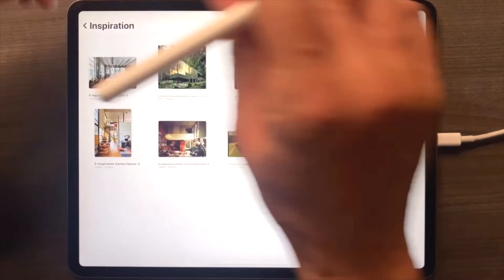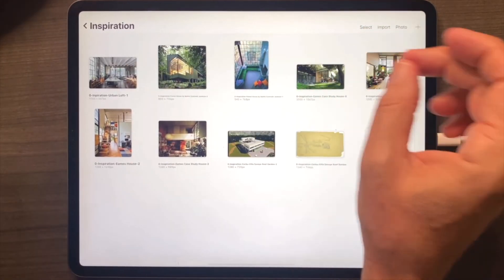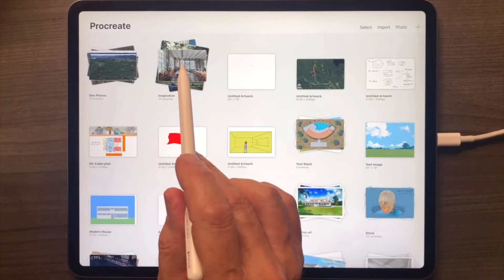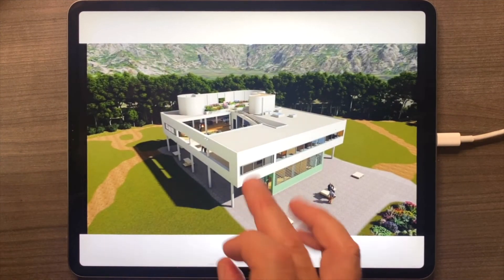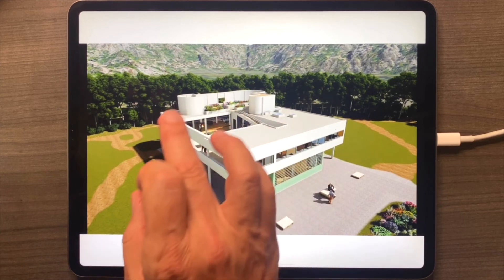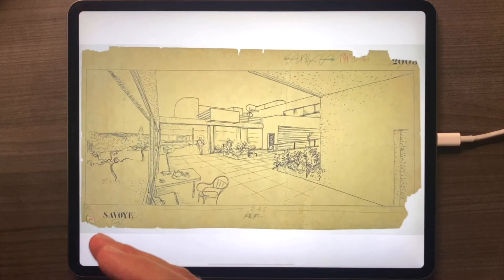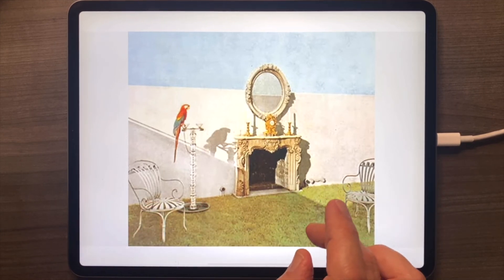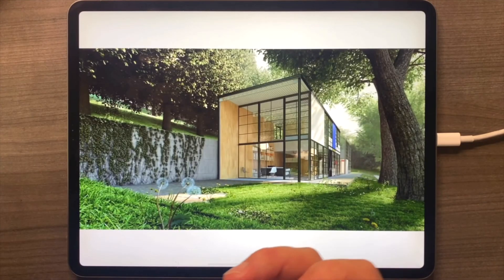master procreate mood boards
When preparing to design, few things are as important as having created, studied and internalized your mood boards aka inspiration boards aka image boards. Here's how I talk about them with the students in my UCLA students.